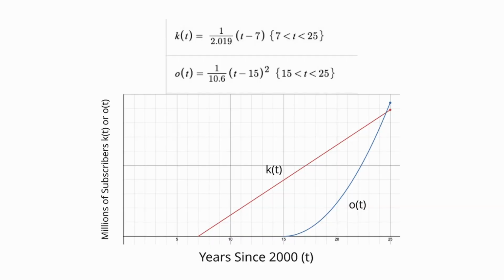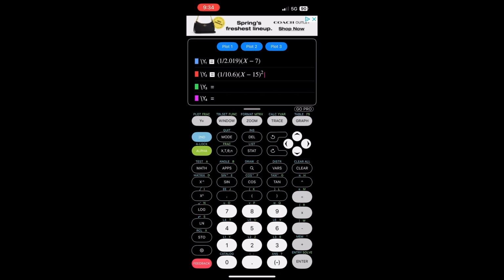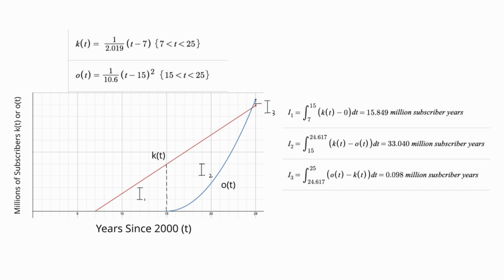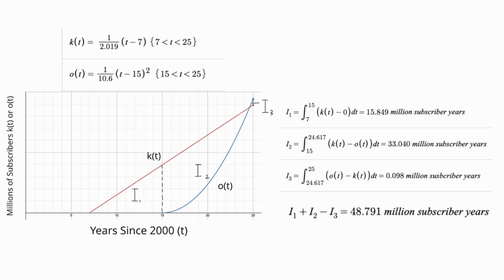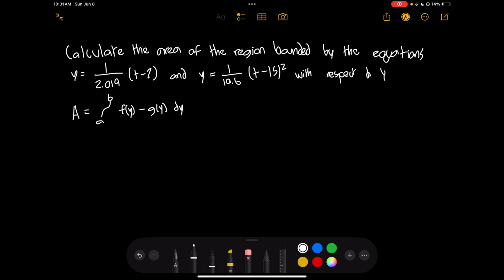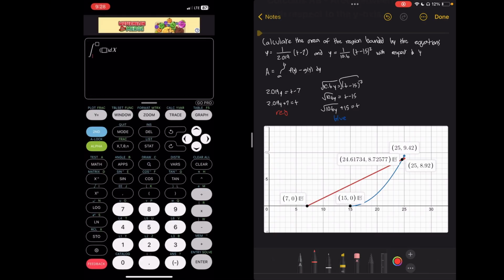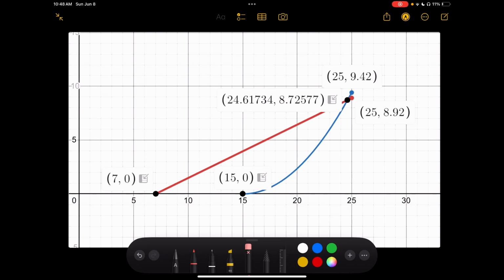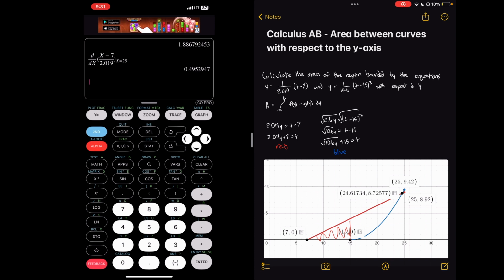Khan Academy vs Organic Chemistry Tutor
A math project for AP Calculus AB.

A math movie by Kai and Mason

Grade received: 5

AP Calc AB scores: 5s